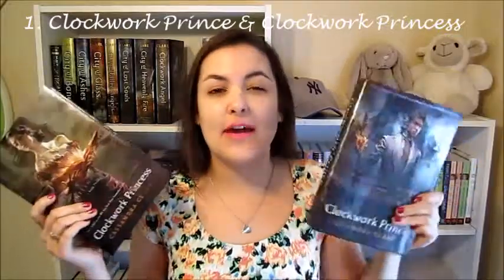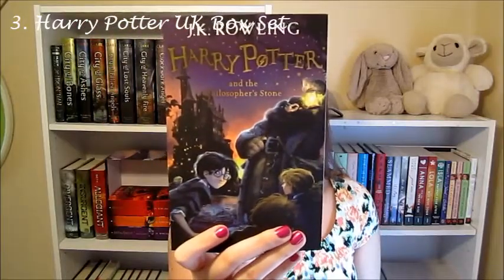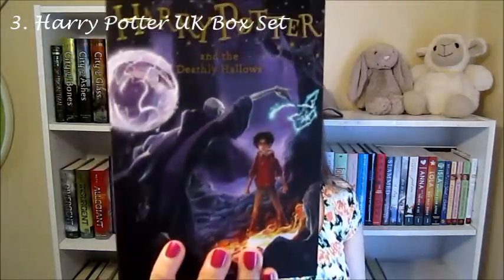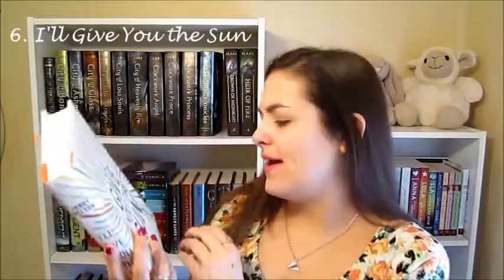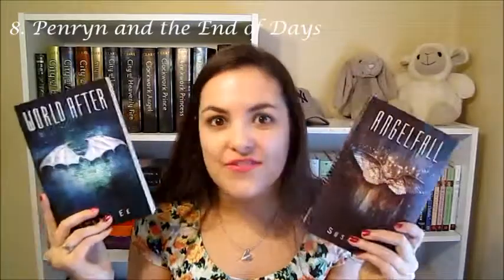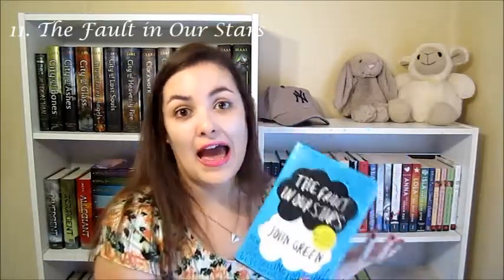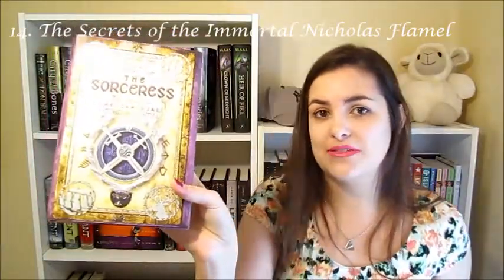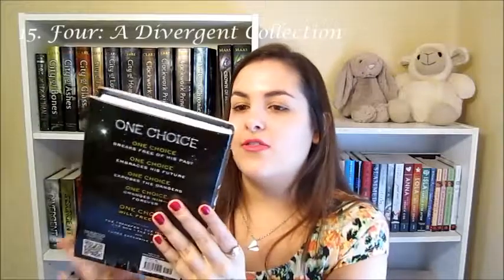FAVORITE BOOK COVERS